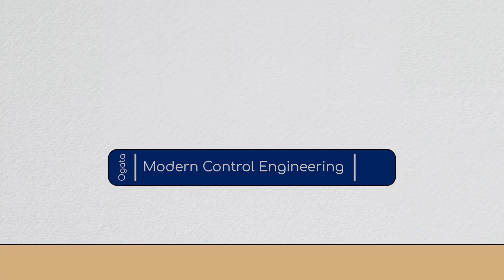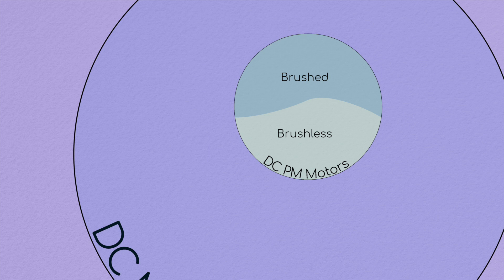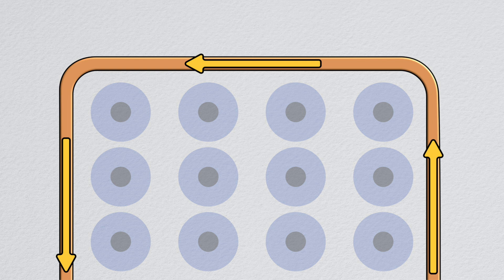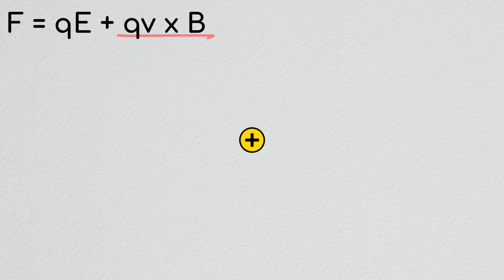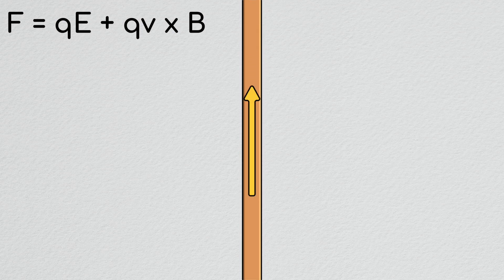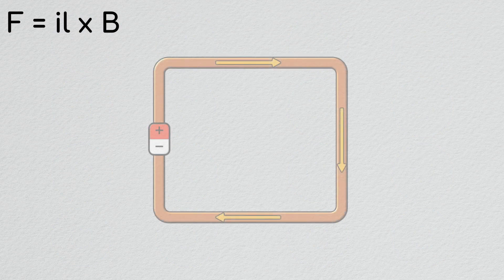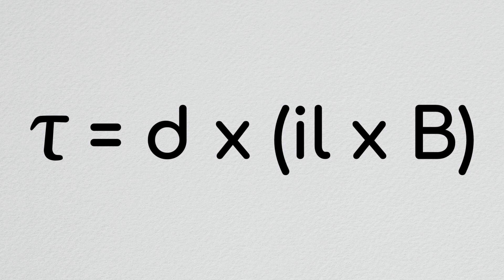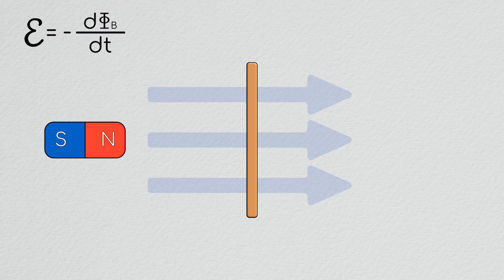The Physics behind how motors work. Understanding motors (Episode 1)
episode 1 of the series Understanding Motors. In this series we are going to start with brushed motors, cover brushless motors, optimize commutation via field oriented control, talk through regeneration techniques and control. Let me know any additional topics that would be useful.